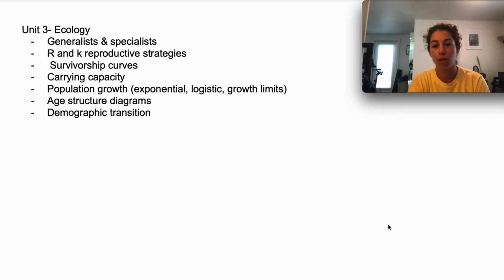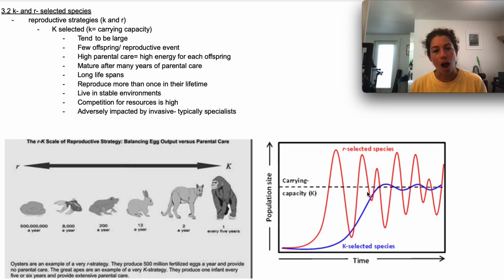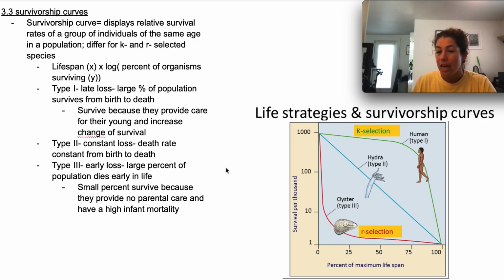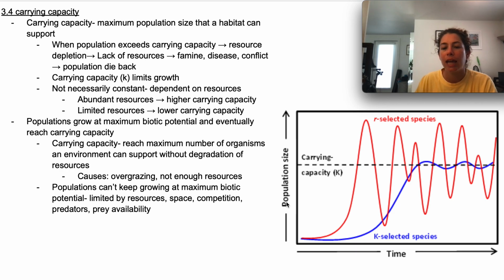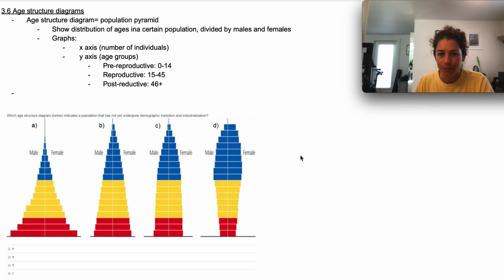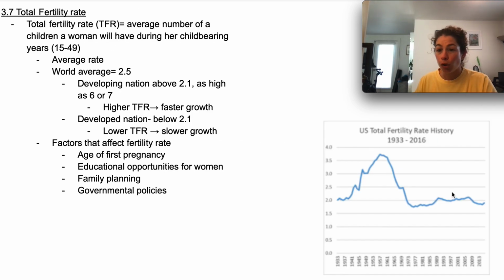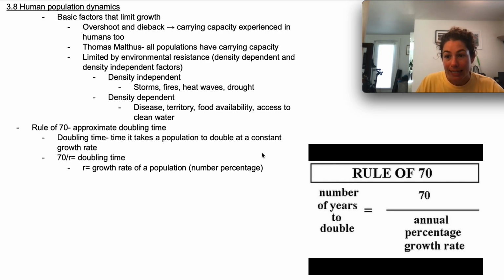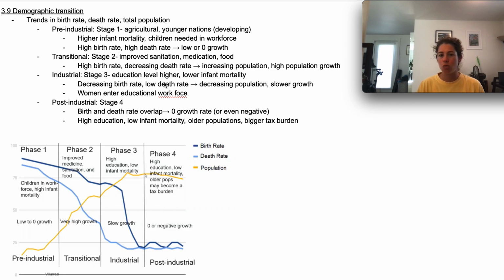Unit 3 midterm review